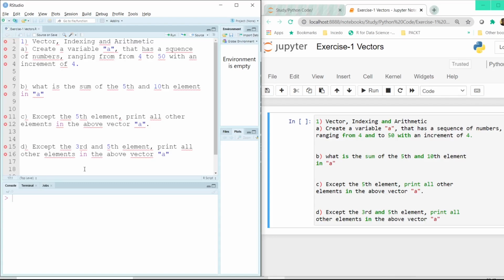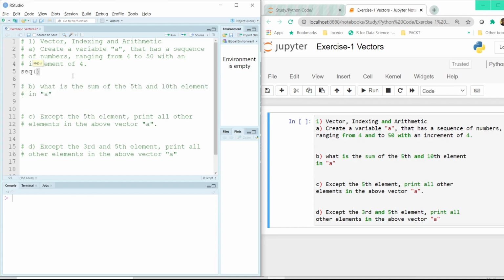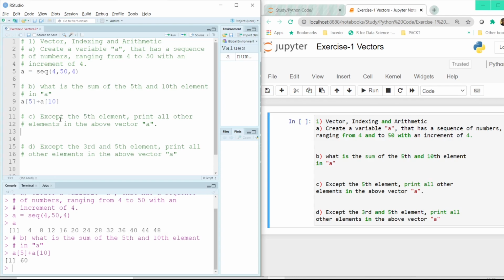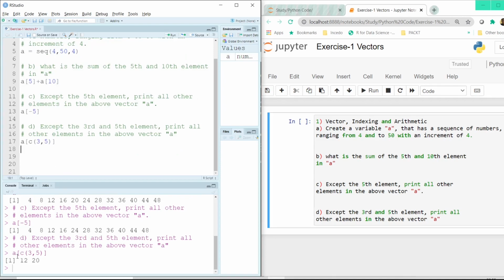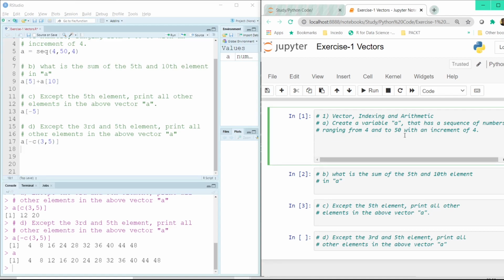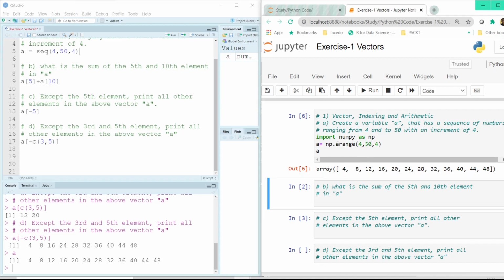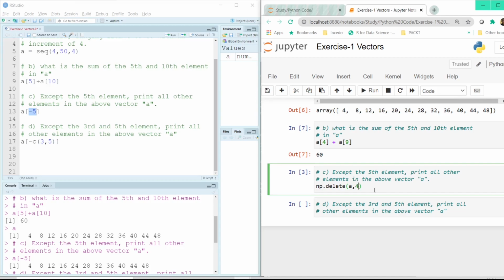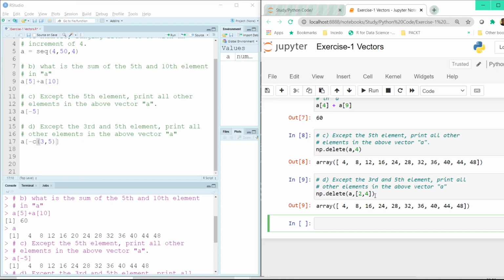Exercise - 1. Vectors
In this tutorial, we will be coding for the below 4 exercises in R and Python:
Vector, Indexing and Arithmetic
a) Create a variable "a", that has a sequence of numbers, ranging from 4 to 50 with an increment of 4.
b) what is the sum of the 5th and 10th element in "a"
c) Except the 5th element, print all other elements in the above vector "a".
d) Except the 3rd and 5th element, print all other elements in the above vector "a"

Timecodes:
0:00 What we have learnt so far?
0:53 Multi-line comment in R
1:44 sequence function in R
2:10 When parameter names are not required to be mentioned inside the function ?
2:57 Vector Indexing in R
3:15 Vector Addition in R
3:38 How to remove / delete an element in an array or vector in R?
4:57 Remove / delete multiple elements from an array or vector in R
6:26 Multi-line comment in Python
7:20 sequence function in python using numpy library (arange from numpy)
9:20 Vector indexing in Python
9:39 Vector Addition in Python
9:54 How to remove / delete an element in an array or vector in Python ? (delete function in numpy)
11:15 Remove / delete multiple elements from an array or vector in Python
12:55 Next tutorial ?

This tutorial is also part of the playlist "Coding Challenge" which tests your coding skills in R and Python: